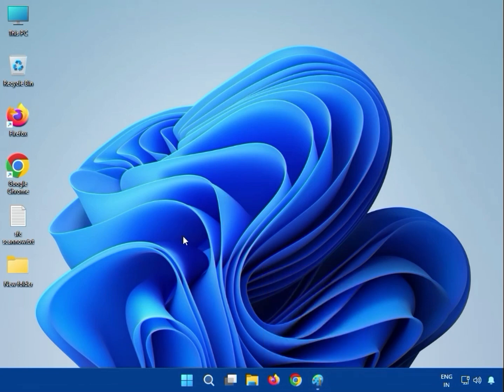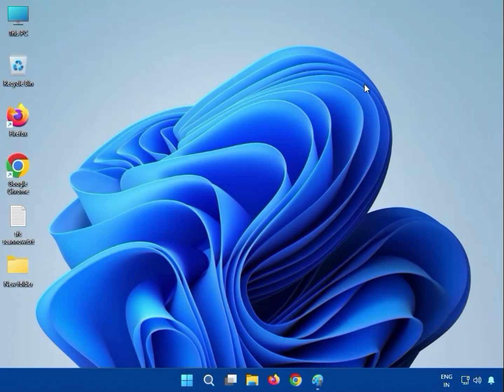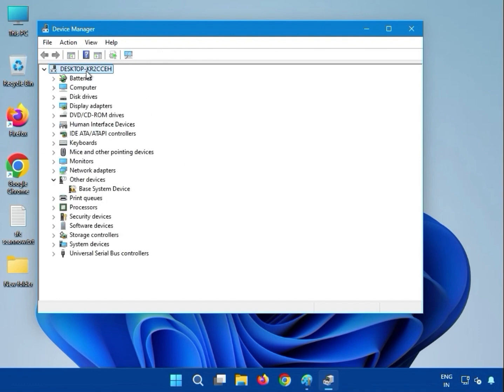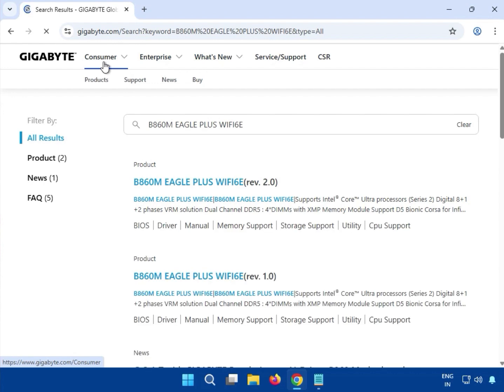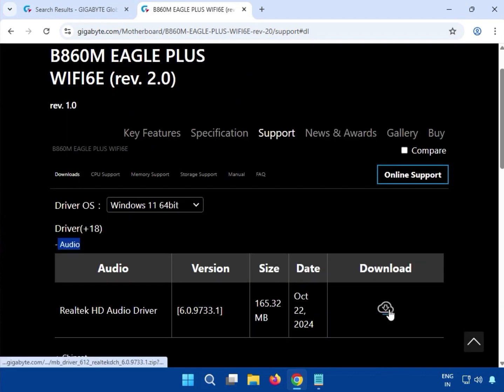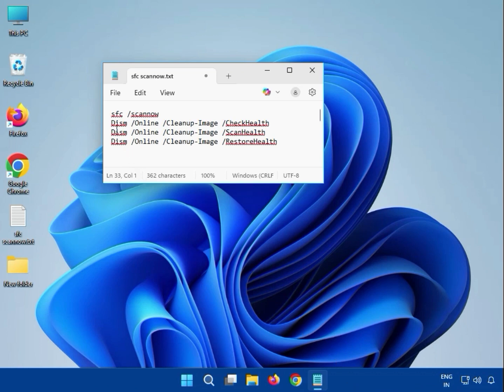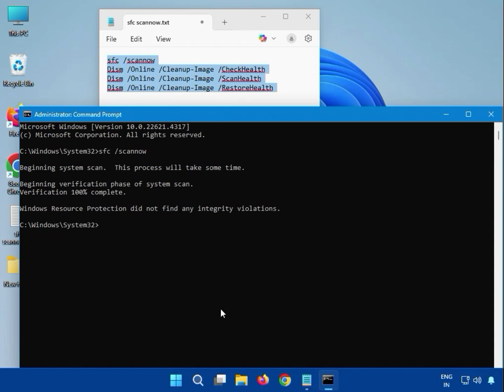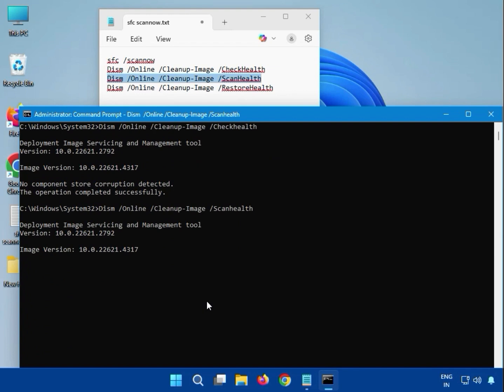Audio Not Working on Gigabyte B860M EAGLE PLUS WIFI6E? Here’s How to Fix It!